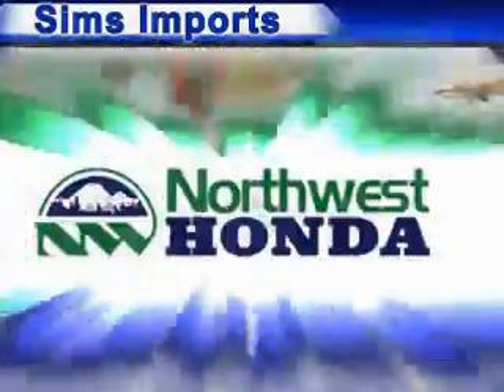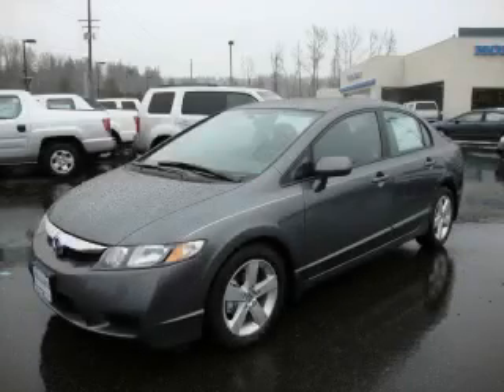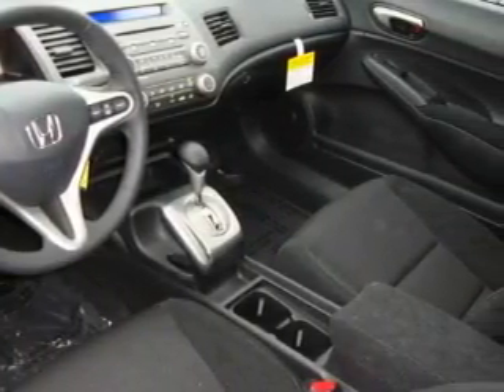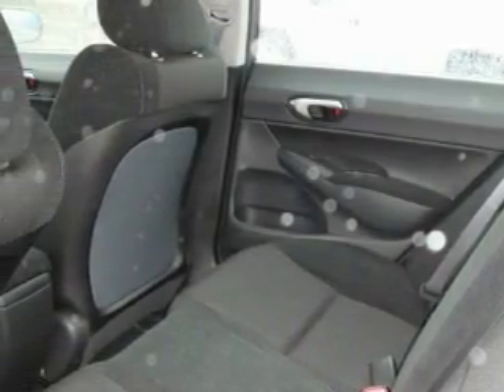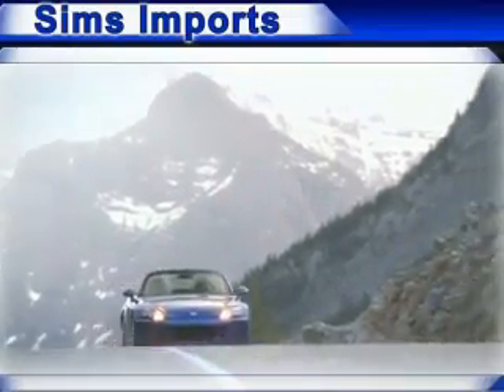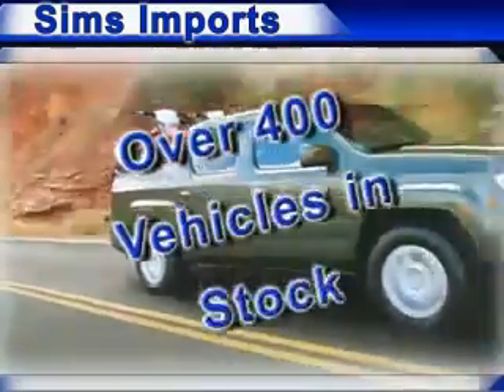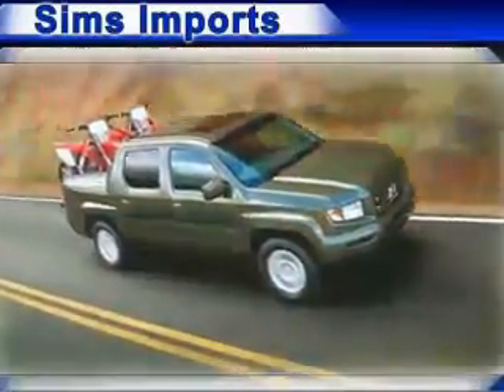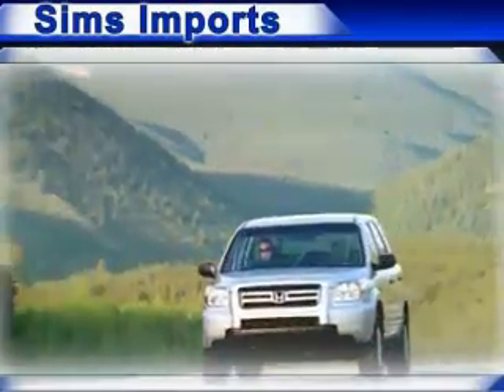2010 Honda Civic Burlington WA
Year: 2010
 Make: Honda
 Model: Civic
 Engine: 1.8L
 Trans.: Automatic
 Exterior: Polished Metal
 Miles: 25
 Interior: Charcoal

 1615 S. Goldenrod Road

 2010 Honda Civic Burlington WA